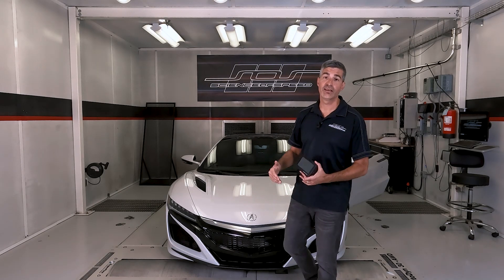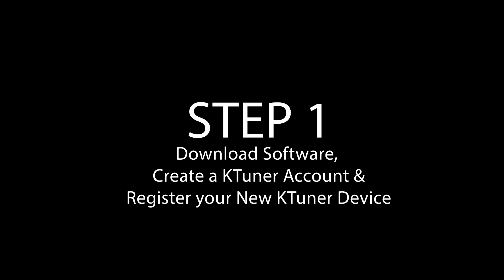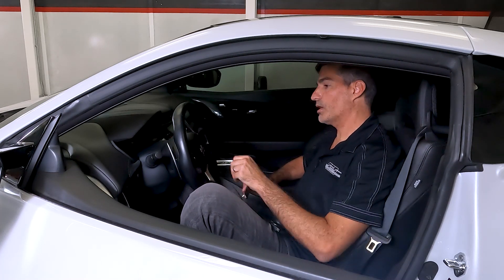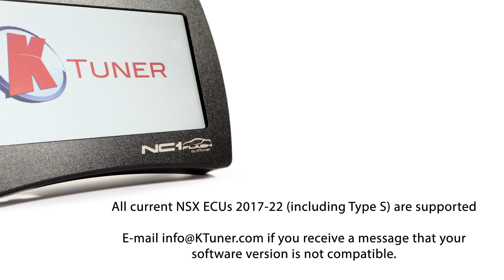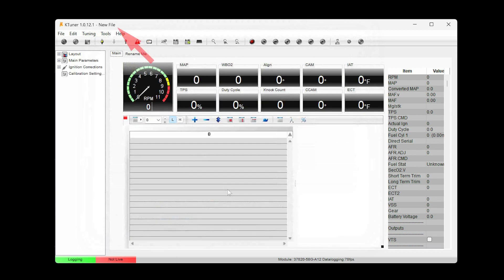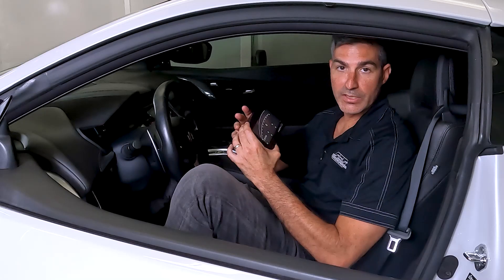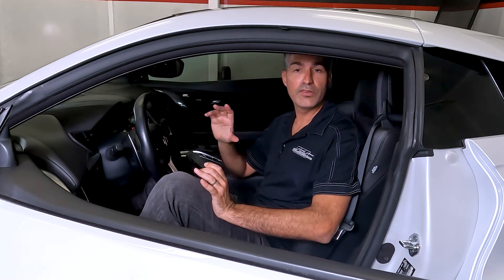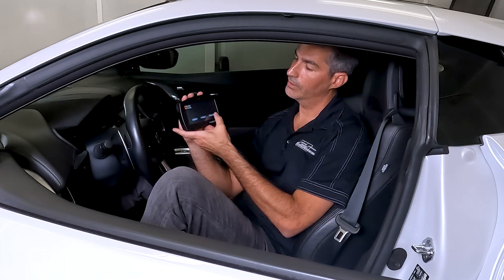KTuner Flash V2 Touch: Step-by-Step Instructions for NSX, 2017-22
Step-by-Step instructions on how to reflash the 2017-22 NSX ECU with the KTuner Flash V2 Flash Touch.

This product is designed and intended for Racing Competition Only:

This product is not designed or intended for pollution-controlled vehicles. In the United States, the use
of this product is regulated by the Environmental Protection Agency under the Clean Air Act. Use of this
product must be used in accordance with the Clean Air Act, and any other Federal, State, or Local
mandated regulations. The use of this product must only be used on a vehicle in sanctioned competition
events and may not be used on public roads, streets, or highways.